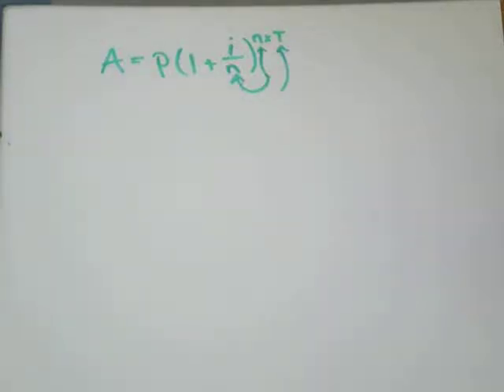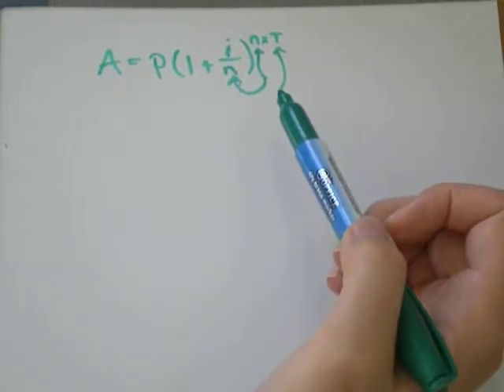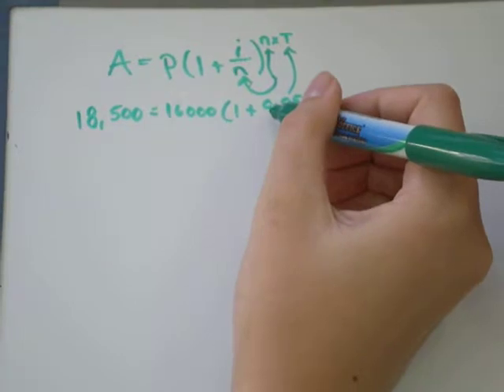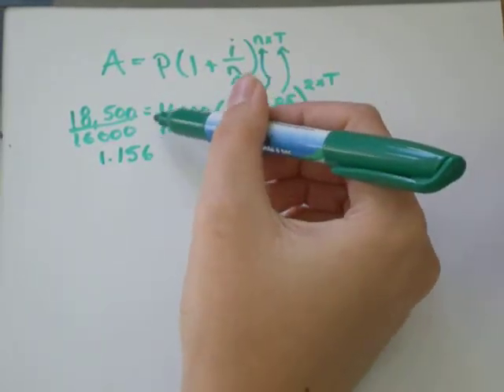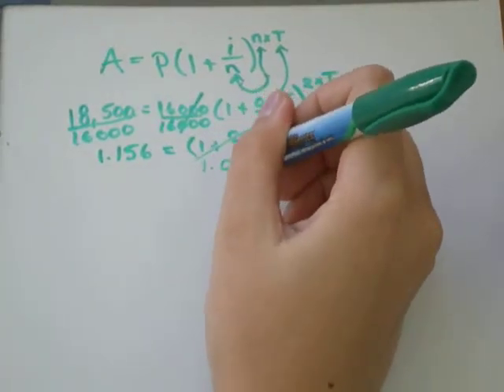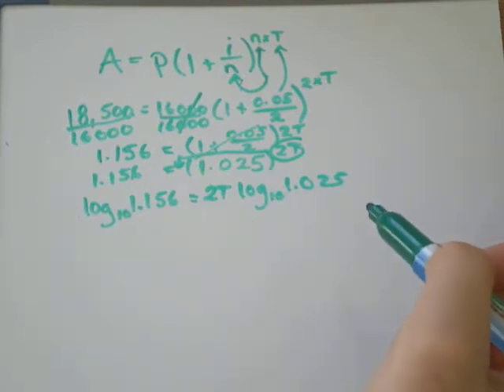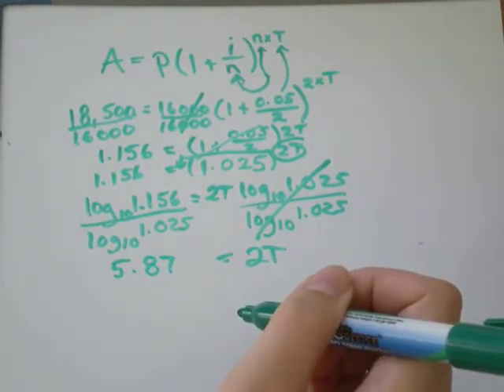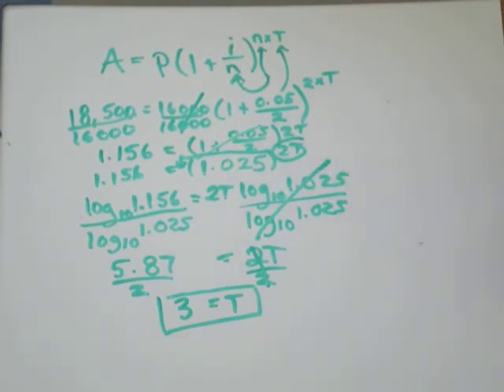Compound Interest Semi Annual Unknown Time in Years